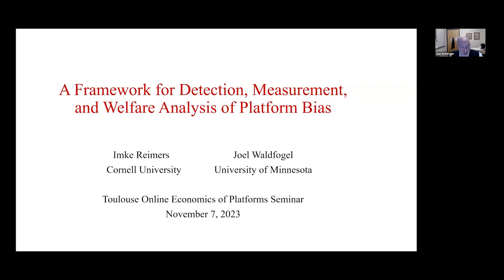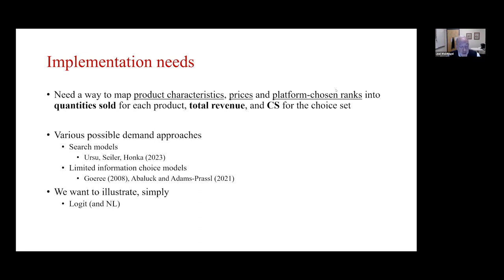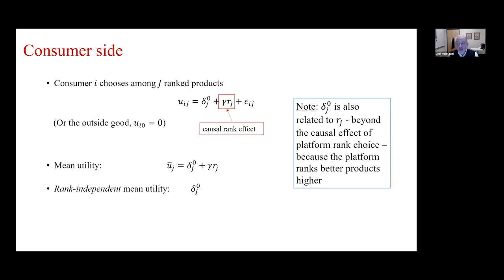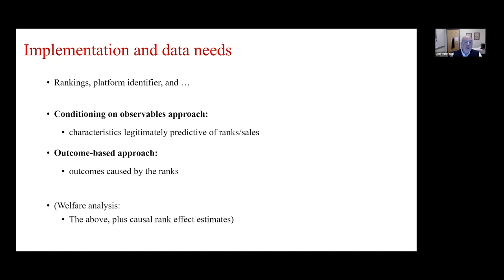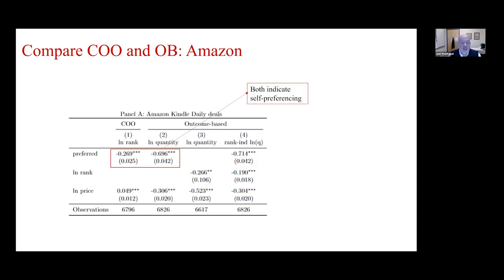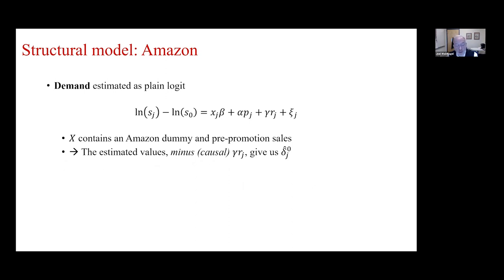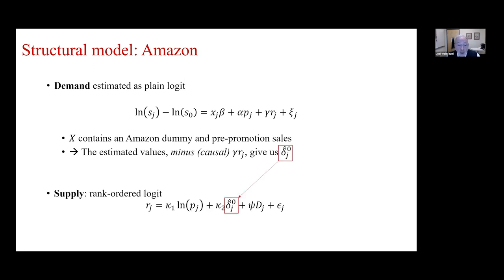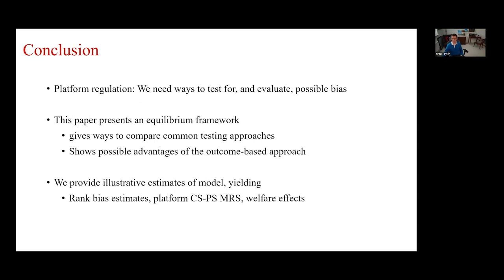Joel Waldfogel (Univeristy of Minesota) - A Framework for Detection, Measurement and Welfare Analysi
👉 Speaker : Joel Waldfogel (Univeristy of Minesota) - A Framework for Detection, Measurement and Welfare Analysis of Platform Bias

Discussant: Chiara Farronato (Harvard Business School)

0:00 Intro
0:07 Presentation
0:17 Platform and regulators
0:53 Regulatory Action is ahed of research
1:40 Generic setup: search result rankings
2:28 Road map
3:40 Model Idea
4:44 Implementation needs
5:42 Consumer side
7:04 Outcomes depend on ranking R
8:18 The platform's ranking choice
9:53 Welfare frontier
9:55 The platform perspective
12:04 Supply function and bias detection: COO
13:11 COO implementation
13:54 Supply fcn and bias detection: Outcome-based approach
15:34 Outcome-based intuition
16:16 Implementation and data needs
16:42 Monte Carlo simulation
17:47 COO is reliable only if we observe Z
18:30 OB test works
19:05 Illustrative data and contexts
20:47 Compare COO and OB: Amazon
21:52 Compare COO and OB: Expedia
22:34 Compare COO and OB: Spotify
23:53 Structural model: Amazon
25:01 Amazon estimates
27:00 Expedia estimates
29:00 Model: actual vs debiased ranks
30:15 Amazon: CS vs PS & bias
31:28 Expedia: CS vs PS & bias
31:54 Conclusion
33:30 Questions Comments and Suggestions (Chiara Farronato)